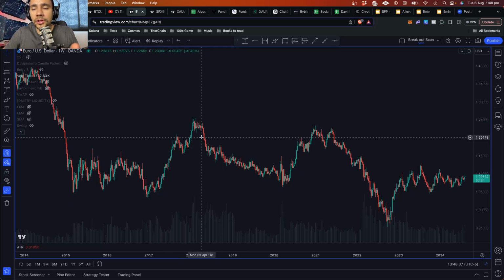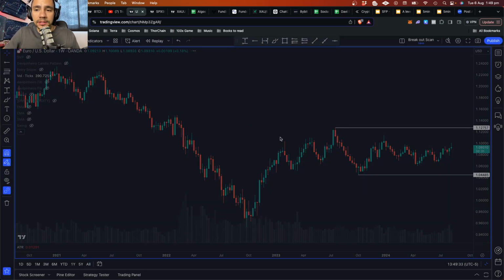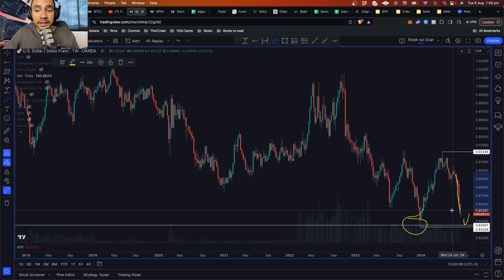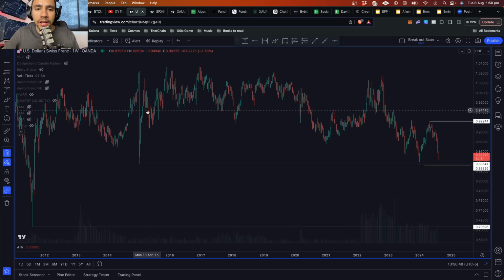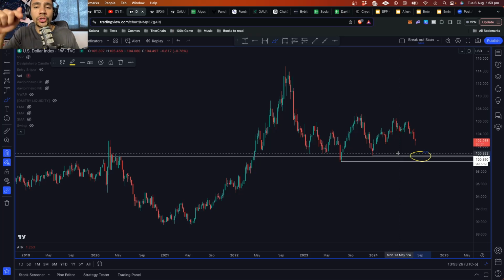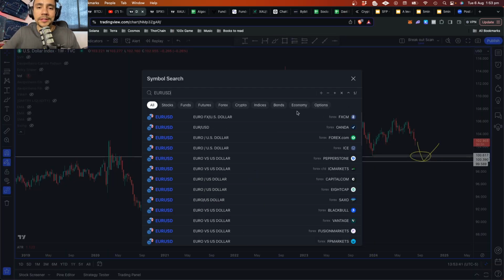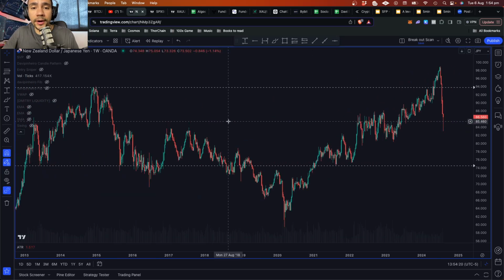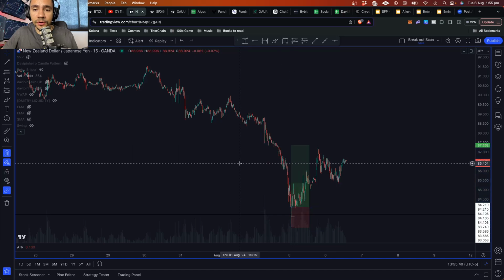Trade Review & Correlation Strategy - EURUSD, USDCHF, NZDJPY (Another +300 pips trade)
🌟 Join Our Trading Communities on WhatsApp and Discord for Free!

Welcome back to the channel! Today, I'm excited to dive into a powerful trading strategy , where I'll break down the set up that happened on USDJPY on 29th of July 2024. Perfect video for those who want to learn more about support and resistance.

In this video, you’ll learn:

→ How support and resistance levels are created
→ How to find a good support and resistance level
→ Powerful trading strategy involving high time frame and intra day time frame

Our approach is simple yet powerful, however I know how hard trading is, that is why I have created a FREE trading community on Discord and WhatsApp for those who want to dive deep into this world. Don't miss out!

Your feedback helps us create content that resonates with you!